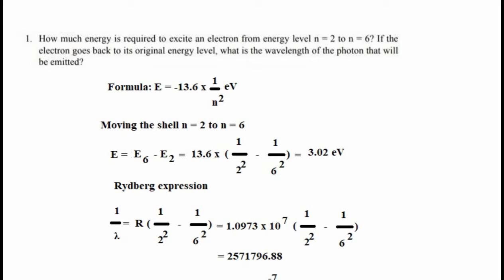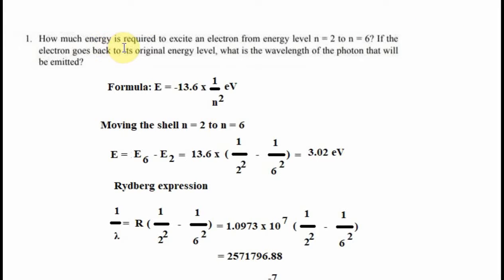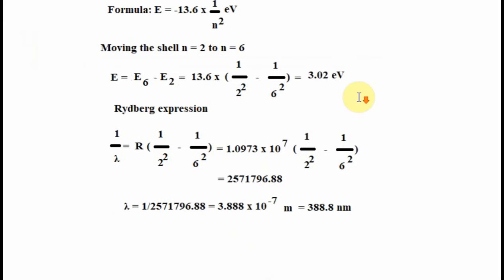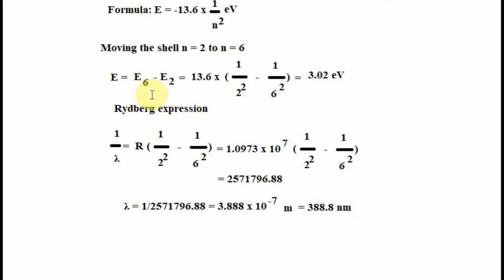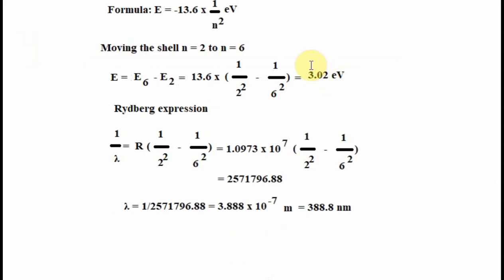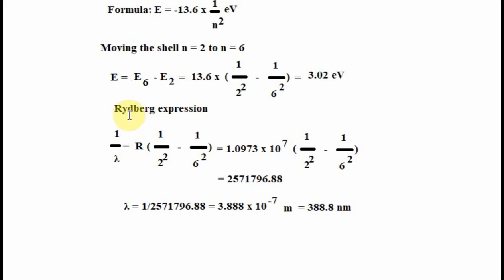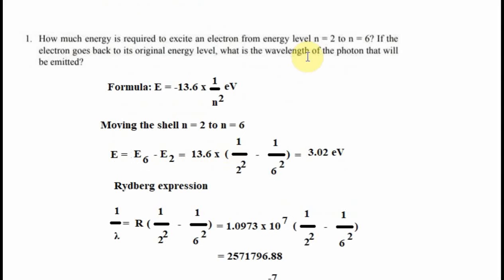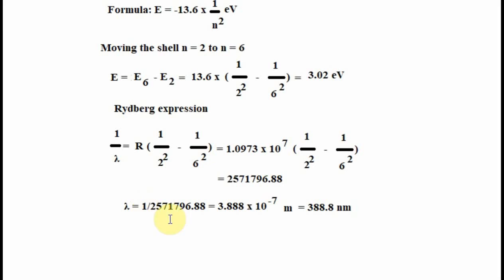Physics Help: Excite an electron from energy in from one shell to other shells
Here is the technique to find the energy to excite an electron in level n = 2 to level n = 5